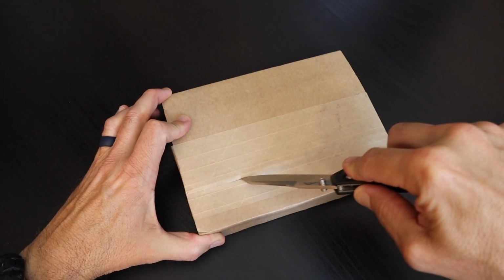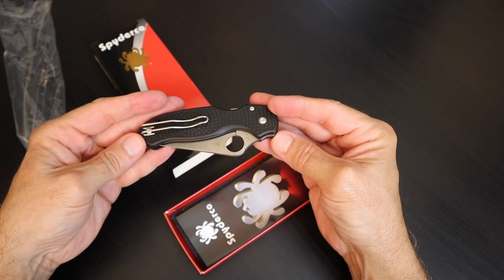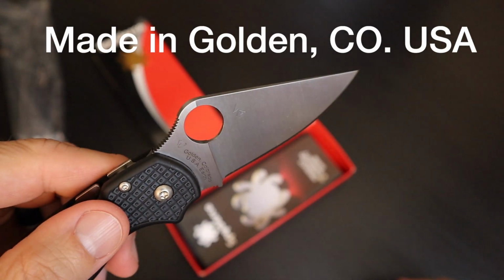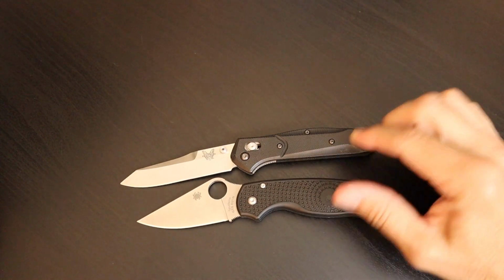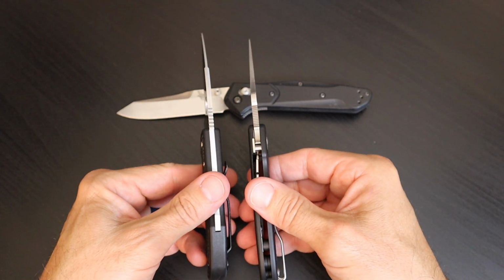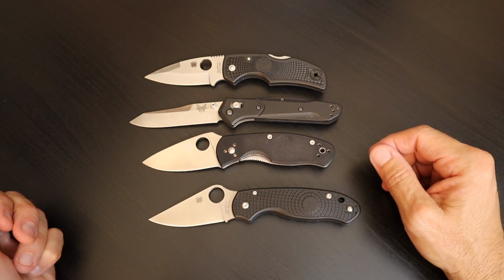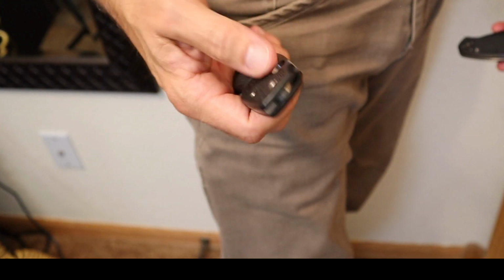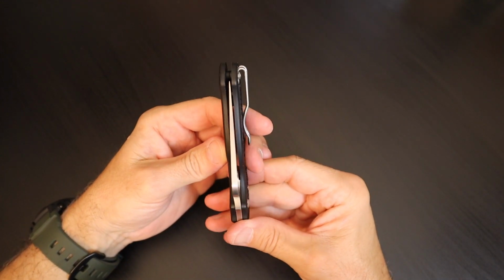Spyderco para 3 Lightweight - EDC Knife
Unboxing and first look at the Spyderco Para3 (FRN) Lightweight. This knife is a USA made Spyderco that has many of the qualities I look for in an EDC folding knife. With a street price under $100, this very well could be one of my new favorite daily driver's!  Let's check it out...

Para3 Lightweight
Benchmade Osbourne
Benchmade Bugout

Please always read & follow all instructions, warnings, and safety precautions from the manufacturer.  Always check and follow all local laws and restrictions pertaining to any and all products demonstrated in this video.